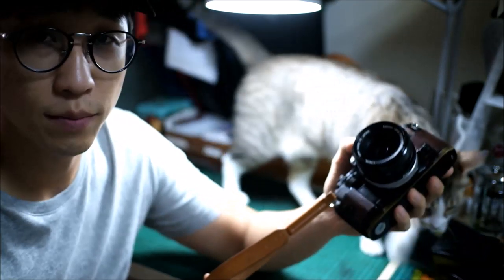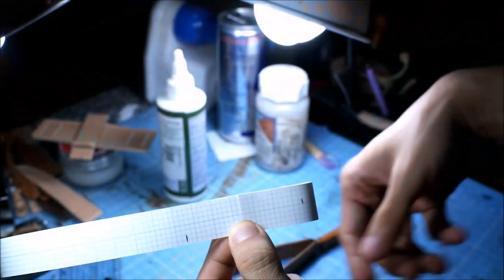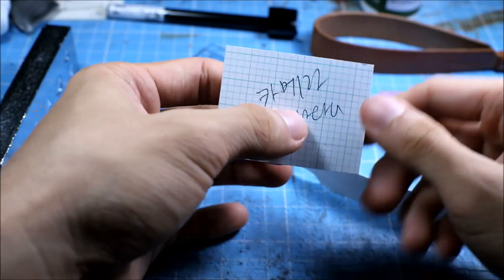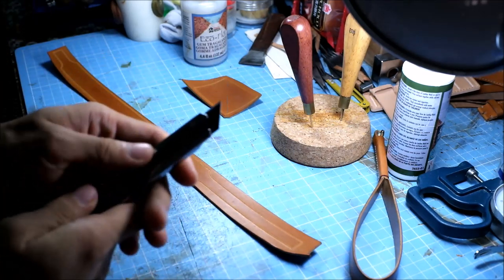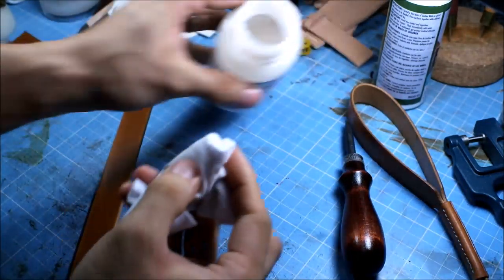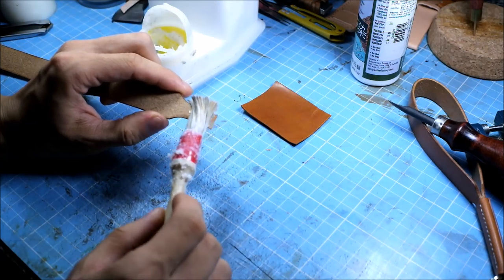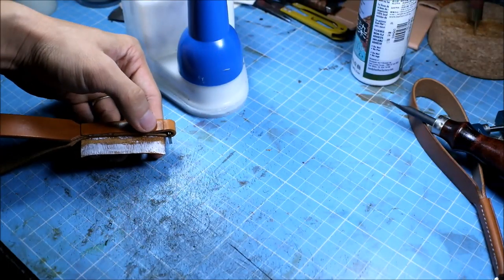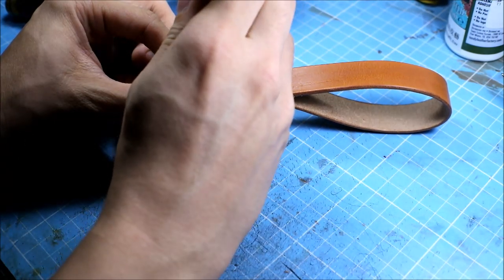Leather craft: Guide to make a Camera strap, handmade, hand stitched